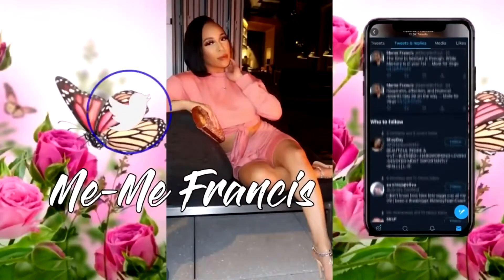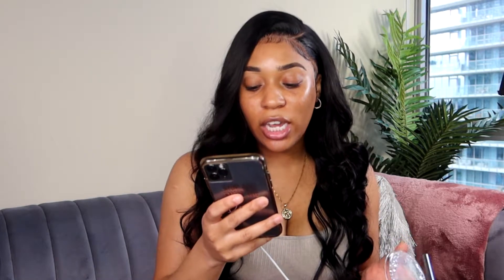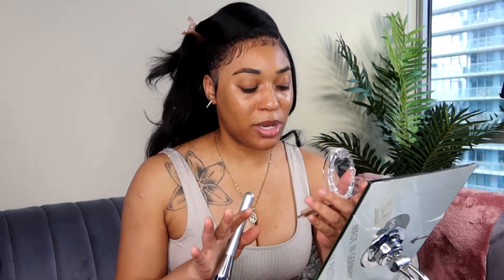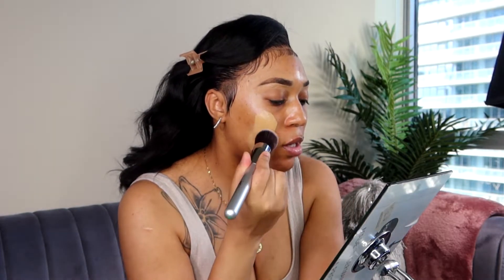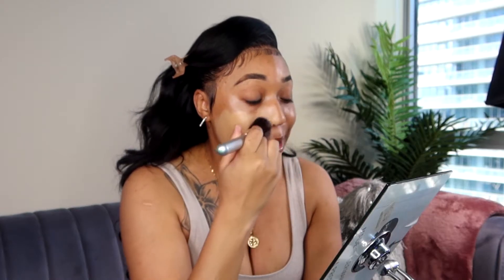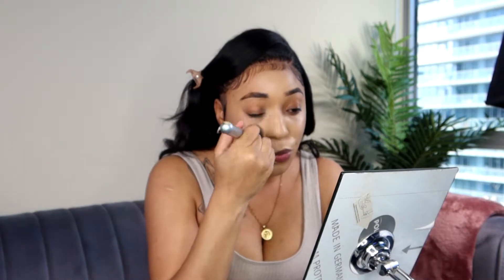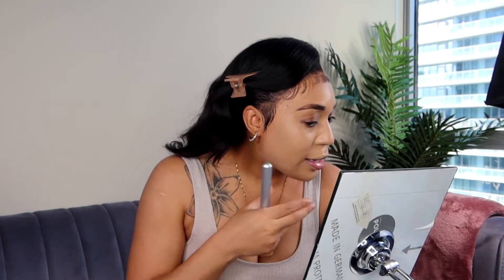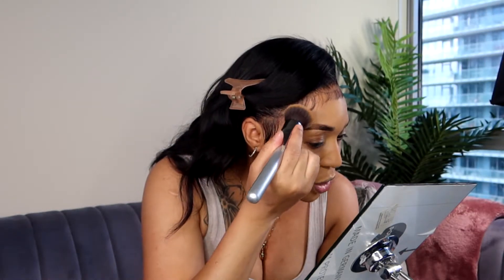KVD Beauty Good Apple Skin-Perfecting Hydrating Foundation Balm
MAKEUP APPOINTMENT| LOCATED IN THE GREATER CHICAGO AREA & SOUTH SUBURBS

TEMPORARY PERKS!

1. MINK LASHES INCLUDED WITH SERVICES (exclusion apply)

2. REFER A FRIEND RECEIVE $10 OFF YOUR NEXT VISIT

KVD Beauty Good Apple Foundation
Tan 057 - for medium to tan skin with neutral undertones (WRONG SHADE)

KVD Beauty Good Apple
Tan 063 - for medium to tan skin with warm undertone(RIGHT SHADE)

Wingirl Hair
Beauty Princess Body Wave Human Hair 3 Bundles (20/22/24Inch)